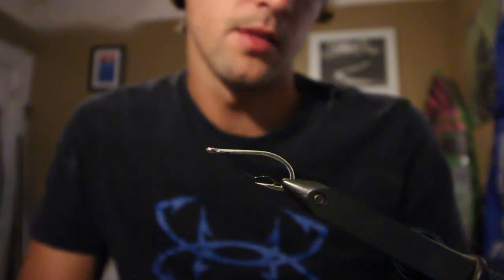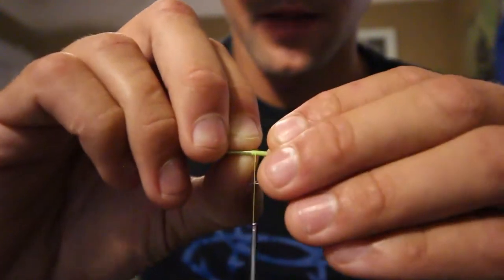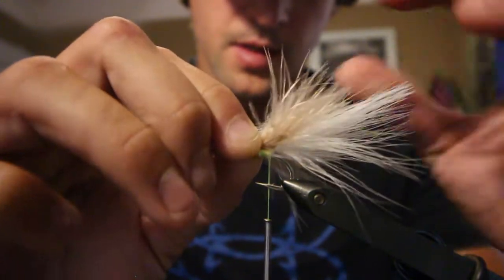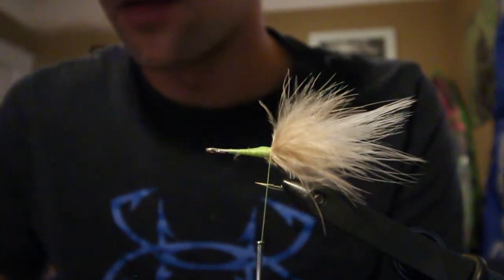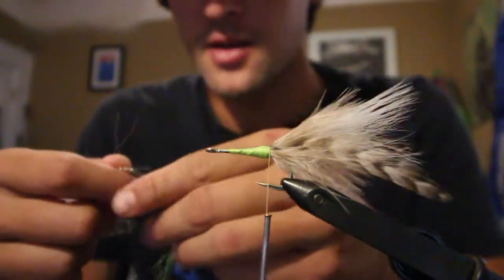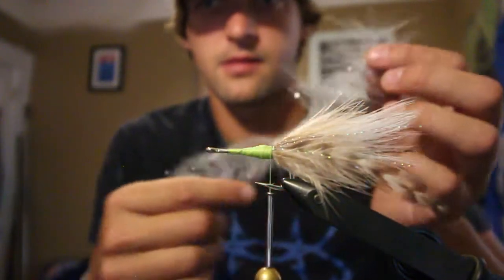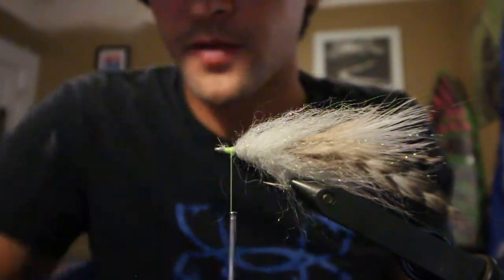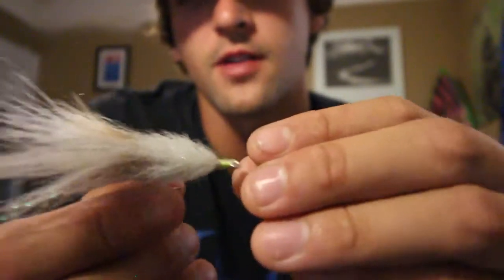FreshSalt Fishing: Fly Tying- The Docklighter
This fly is a dock light champion. We have had success with this fly every single time we have hit the lights. Proven to work against redfish, trout, snook, and tarpon. Also works great as a beach snook fly.
Materials:

Tail-White Marabou (extra select), Brown or tan marabou, grizzly
         saddle hackle, Crystal Flash
Body- 1.5" EP Craftfur brush (Baitfish brush works too)

Still there- Dyalla